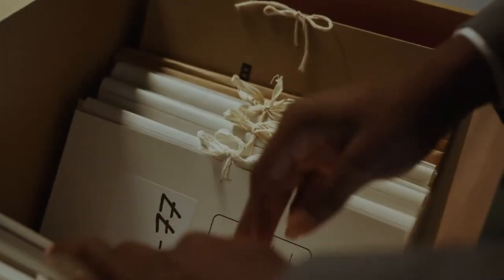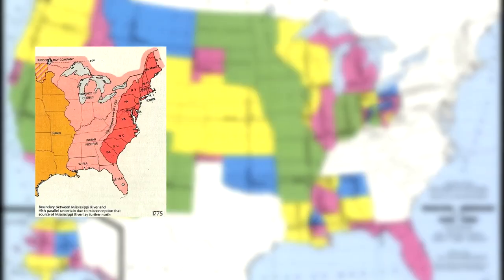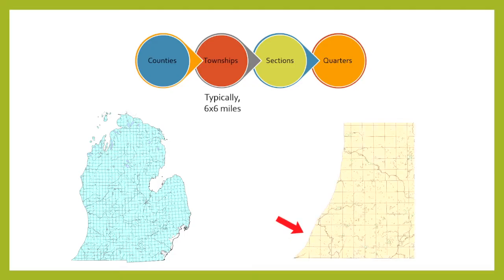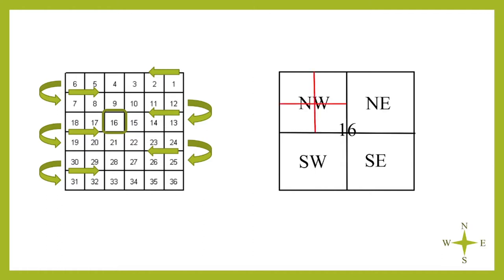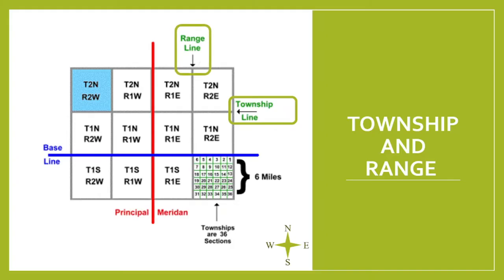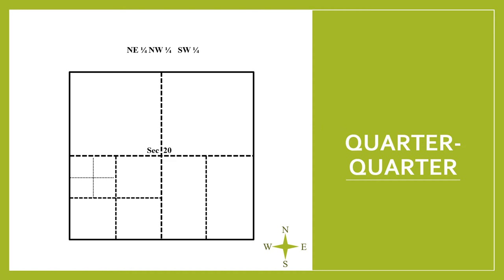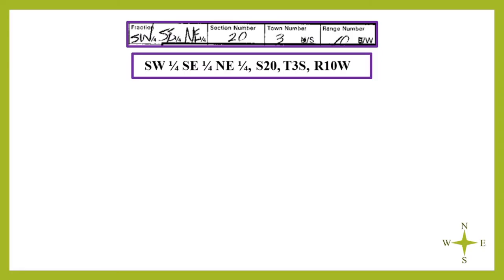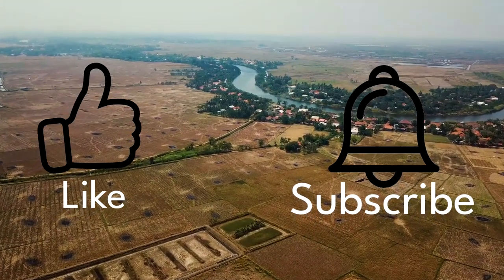How to Use the Public Land Survey System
An introduction to the Public Land Survey System - how it was developed, where it is used, and how to use it yourself.

Timestamps
0:00 Intro
0:48 PLSS History
2:02 Breakdown of the PLSS
2:52 Breakdown of Sections in the PLSS
3:33 PLSS Notation
4:03 Township and Range
5:12 Quarter-Quarter
6:10 Reading PLSS Notation
7:20 Outro